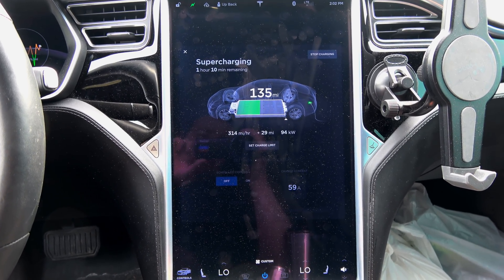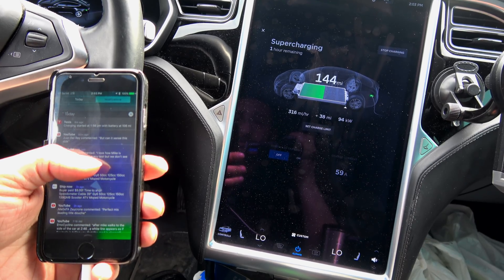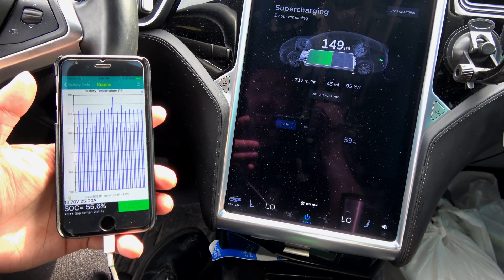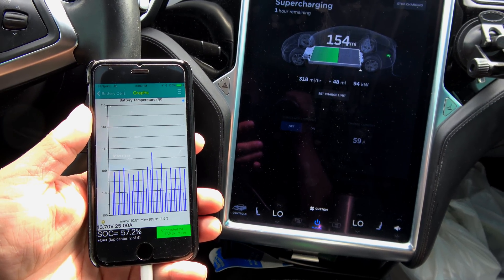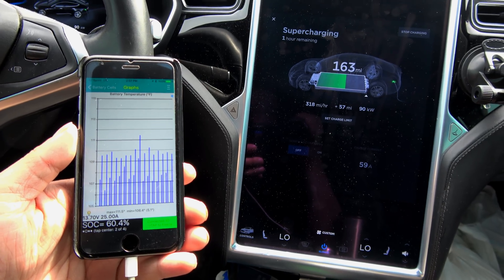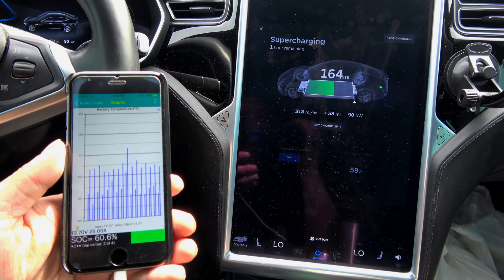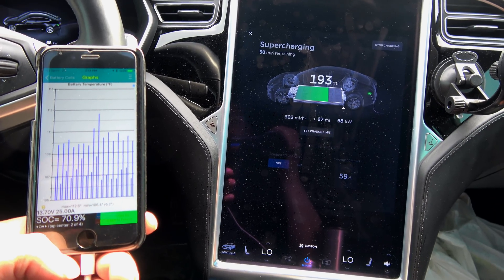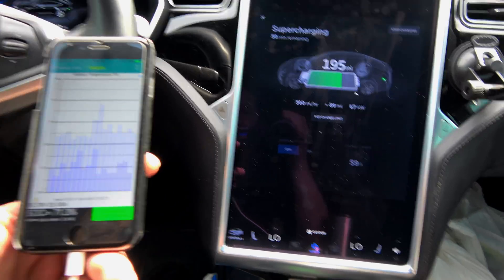Tesla: Supercharging Peak Battery Temperature Part 1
We already know the charge can taper when the battery starts to fill, however, that is not the only reason for a reduction in charge speed. Namely, Heat build up in the pack.
   With increases in charge speeds, also brings along a increase in heat build up. The Tesla Model S/3/X vehicles have the best thermal management in a production electric vehicle, however, it can't always dissipate the heat as fast as it can generate it. This leads to a charge rate reduction until the car is able to keep up with the charge.

   With this vehicle, I am attempting to either prove or disprove my theory of 113*F maximum battery temperature, as well as show the thermal drop.

   This test was not entirely successful as the cooler ambient temp and higher starting state of charge left the battery hitting state of charge limit before reaching that thermal limit, but we were only ~1*F below my predicted temp of 113*F. Either way it's a good watch, and Part 1 of 2.
   Part 2 is successful, though a bit of a spur of the moment video.

   In Part 2, we discover the maximum battery temperature, before the car goes into full blast battery cooling & charge rate throttling.

   Either way, please watch both as you can learn from both videos!
Cheers!
-The Kman